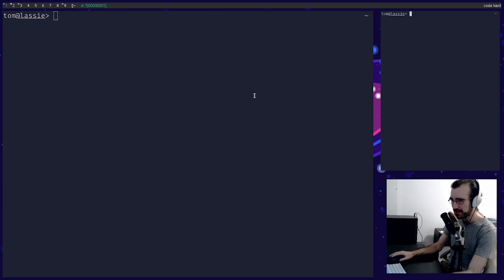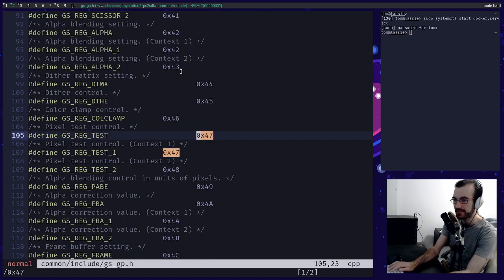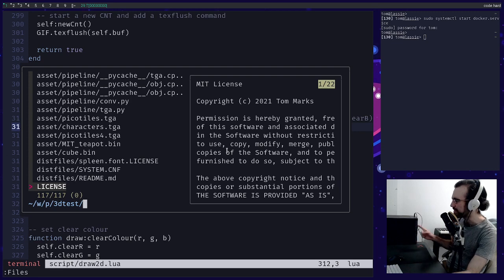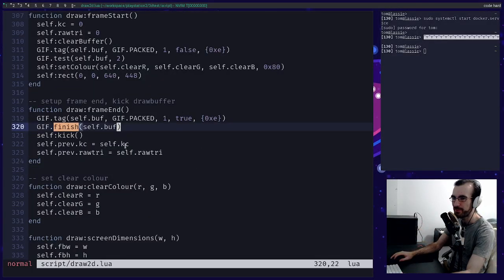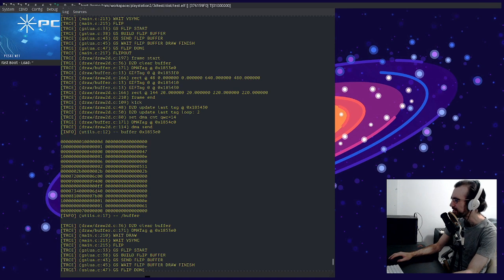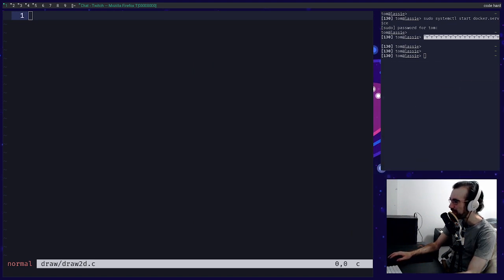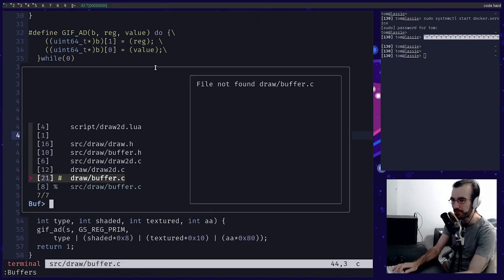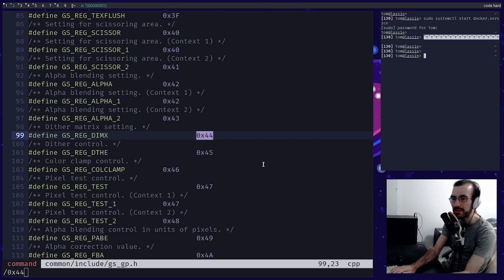Playstation 2 Development LIVE - Owning Rendering Start to Finish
Time to dig into our frame start/end code to simplify rendering. This removes a bunch of legacy weirdness and means we're now using the same abstractions for both frame setup and drawing!